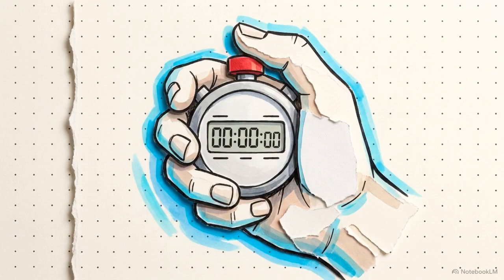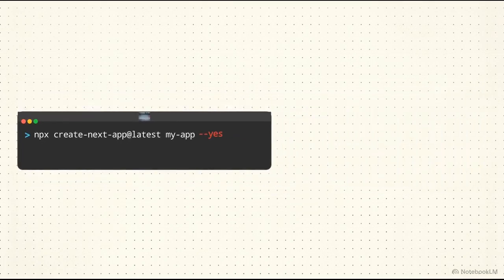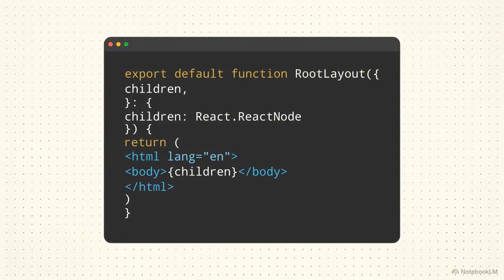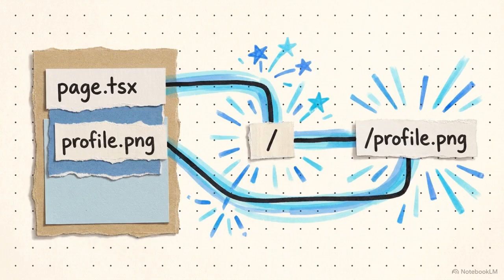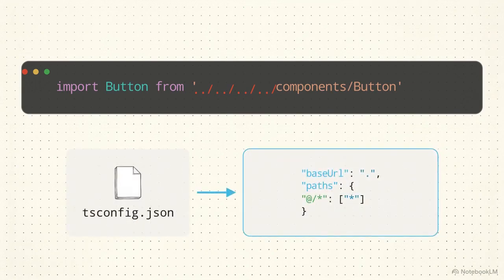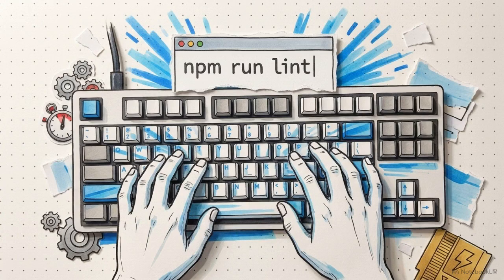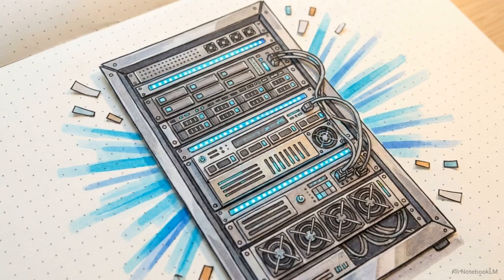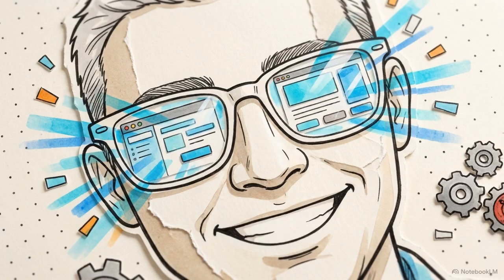2: Next.js 16 - Getting Started: Installation (English)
2: Next.js 16 - Getting Started: Installation (English)